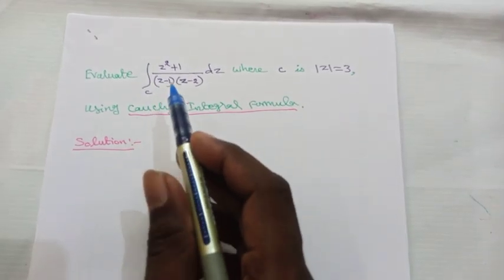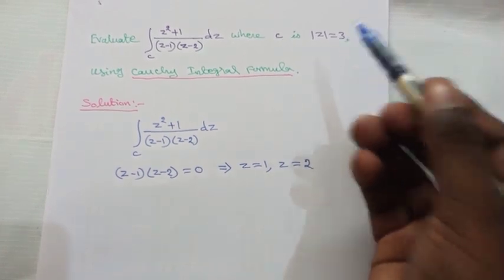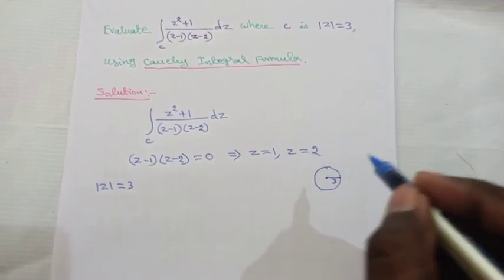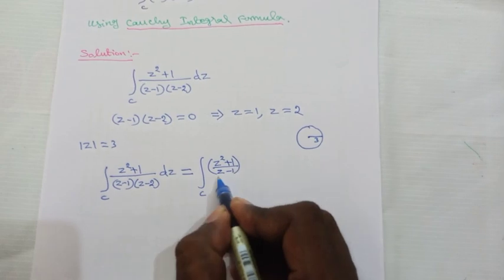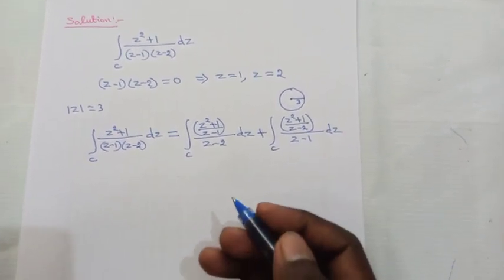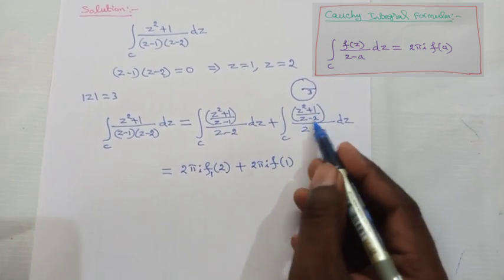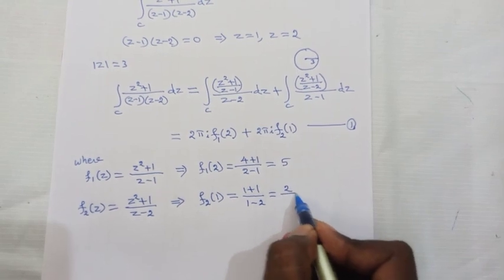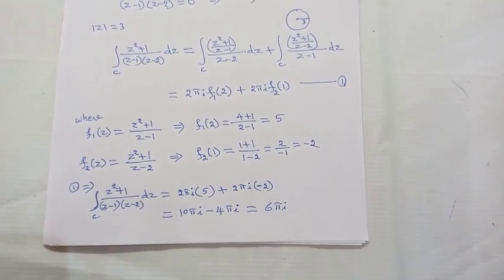Cauchy Integral Formula - Problem 7